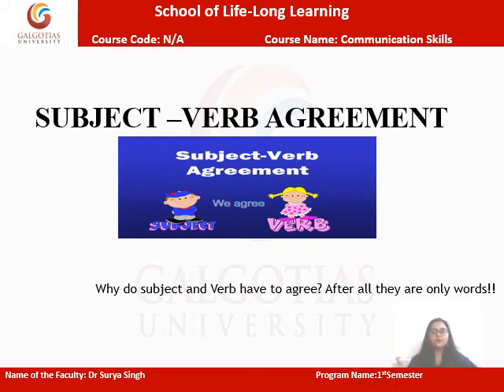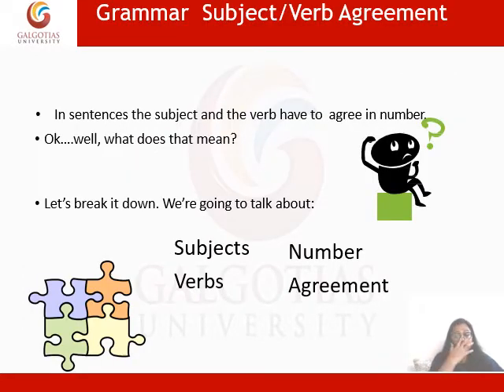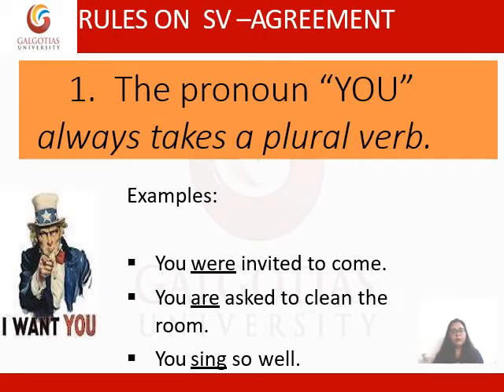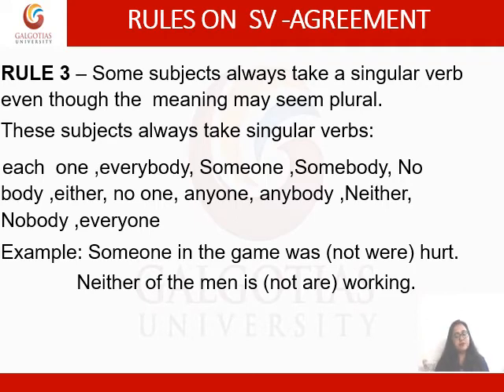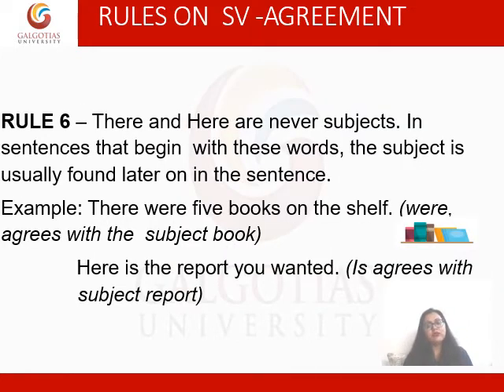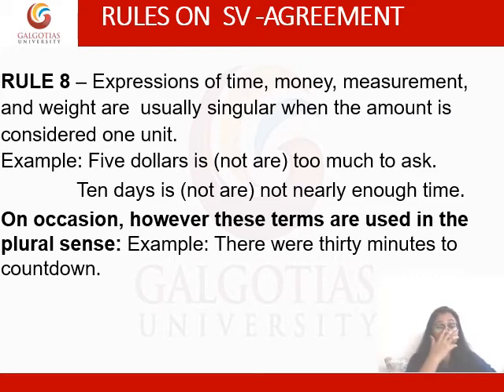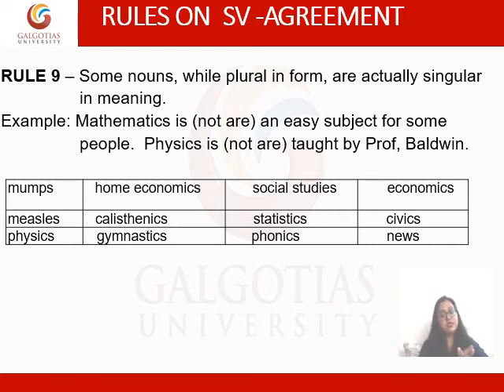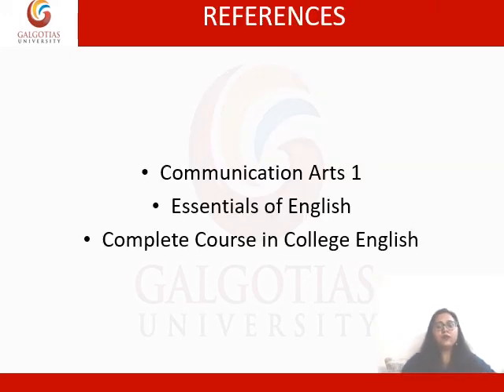SLLL, Communication Skill: Subject Verb Agreement